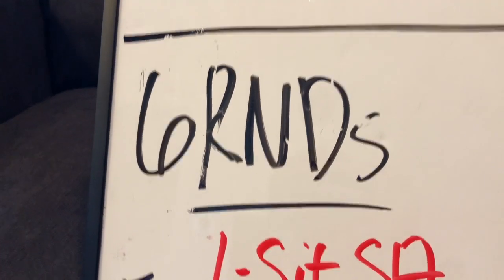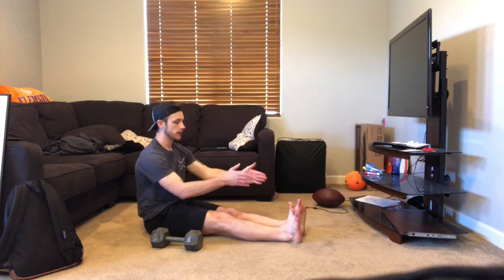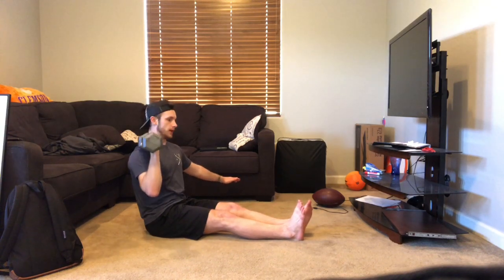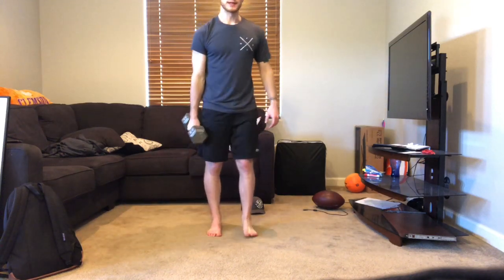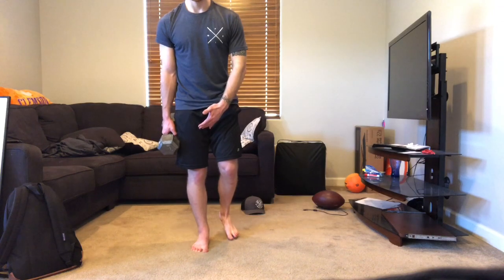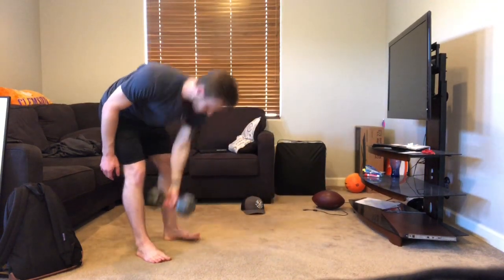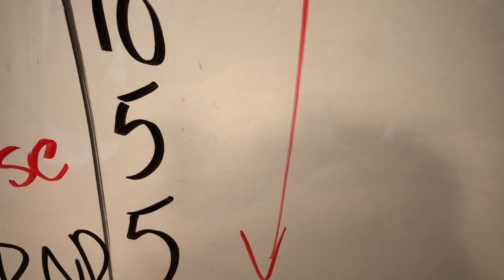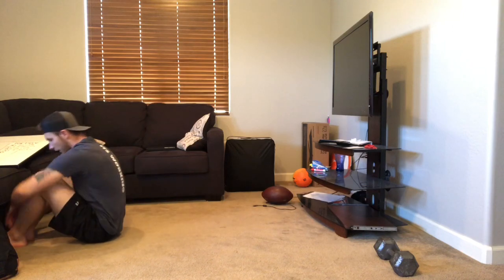GPP 4/29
4 Rnds
8 Seated SA OH Press
8 SA Floor press
8 SA OH lunges
8SL Calf Raises

30 Situps
30 J Jacks
20 Situps
20 J Jacks
10 Situps
10 J Jack
5 Situps
5 J Jacks